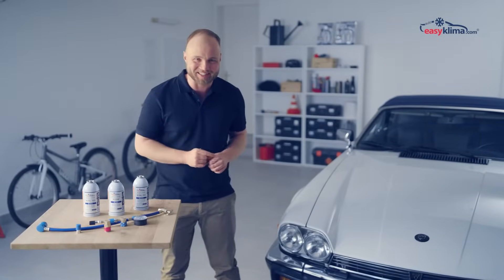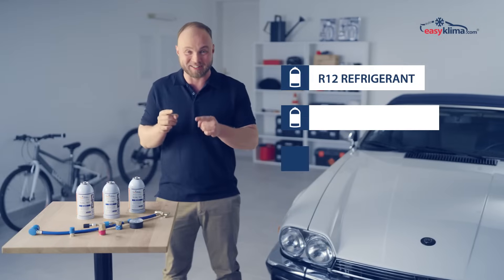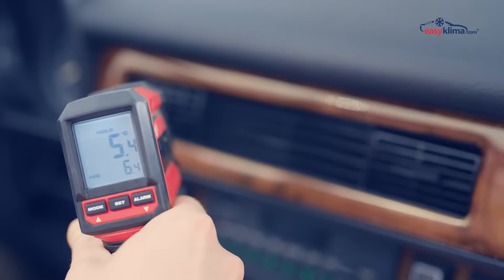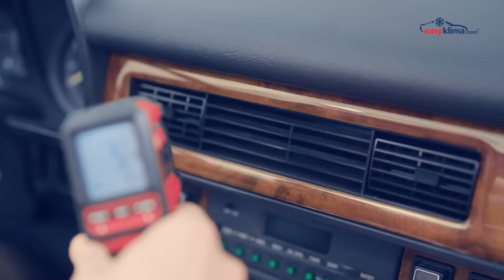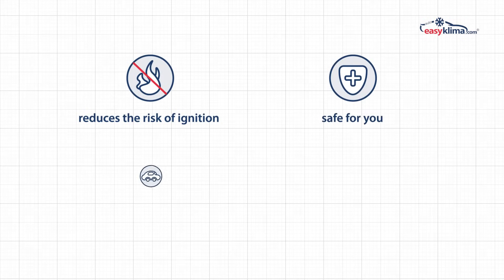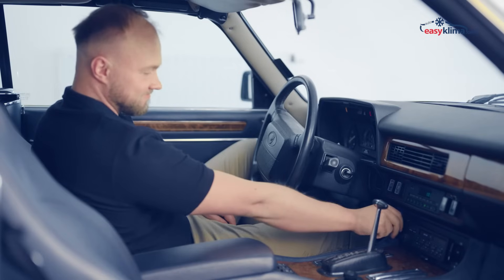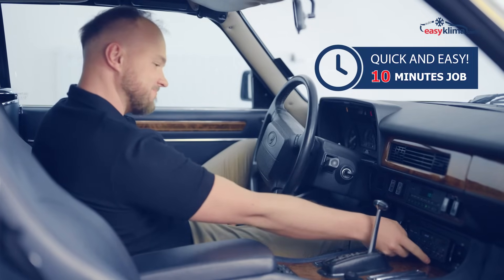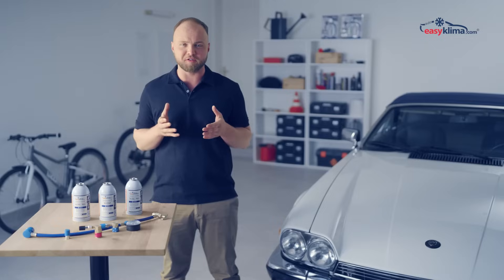EasyKlima Gas Refill R134a R1234yf R12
We'll show you how easily and economically you can take care of the comfort in your car.

🚗 EasyKlima offers modern substitutes for R12, R134a, R1234yf refrigerants used in automotive air conditioning systems. Their effectiveness stems from a unique formula developed in the United States that enhances the efficiency of air conditioning. EasyKlima products are a natural gas blend that allows you to refill your car's air conditioning system at an affordable price. With EasyKlima, the cost of refilling the air conditioning can be up to 10 times lower. EasyKlima products are fully compatible with existing air and refrigerant in air conditioning systems, meaning efficient air conditioning can be achieved in just 10 minutes.

Using EasyKlima products brings several benefits:

1. PRICE - our products are available at an attractive price, allowing you to refill the air conditioning system yourself cheaper than at a service center. It also saves on costs associated with dismantling the car and replacing parts because with EasyKlima, there's no need to replace system components.
2. ECOLOGY - our products are environmentally friendly, do not harm the ozone layer, and come from natural sources.
3. SAFETY - thanks to the higher ignition temperature, EasyKlima products are safer than traditional refrigerants, minimizing the risk of auto-ignition.
4. EASE OF USE - anyone can refill the air conditioning system themselves, saving time on service center visits. No waiting in line and no need to leave home.

📦 Composition of our products: Natural hydrocarbon gas, safe for the environment and the car. It also contains DYE dye, allowing leaks to be detected using a UV lamp (ultraviolet light).
🌟 Additional advantages of our products:
💯 100% safe for your car and the environment,
⏱️ Refilling the system in just 15 minutes,
🌱 Absolutely non-toxic, does not cause corrosion of air conditioning components,
🚀 Effective and efficient.